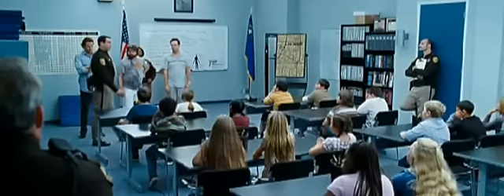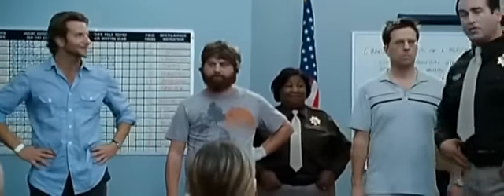the hangover 3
Director:    Todd Phillips
A Las Vegas-set comedy centered around three groomsmen who lose their about-to-be-wed buddy during their drunken misadventures, then must retrace their steps in order to find him.